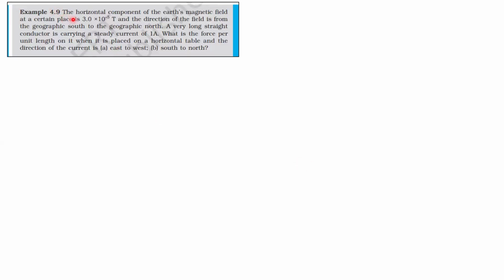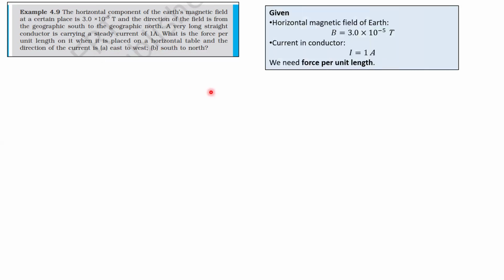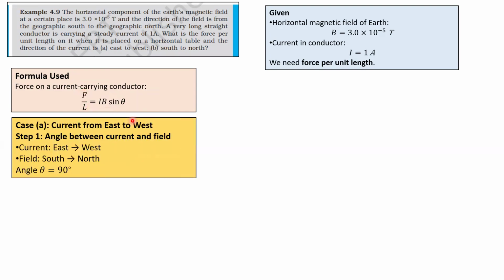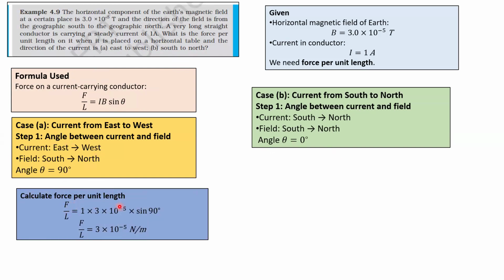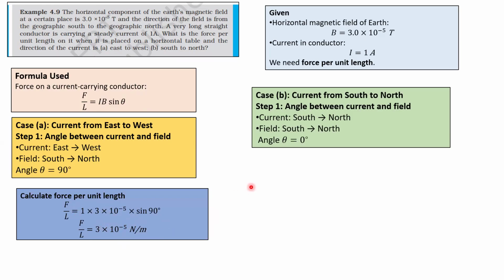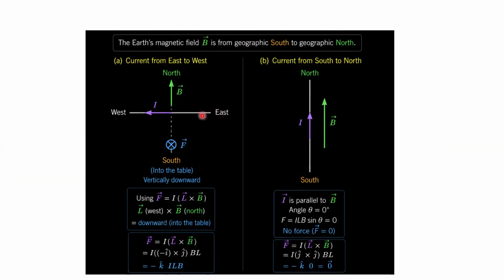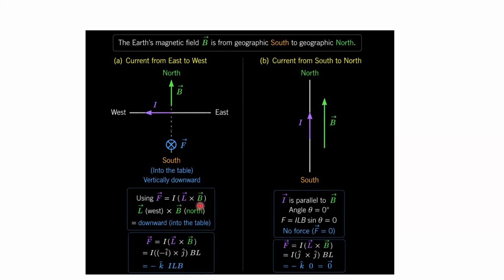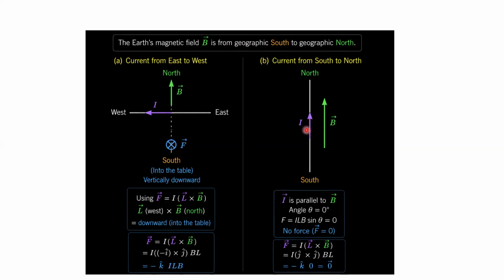Class 12 Physics – Chapter 4 Solved Examples 4.9 with Step by step solution